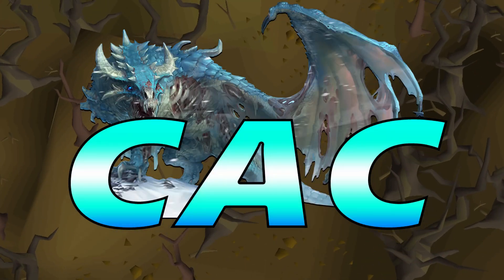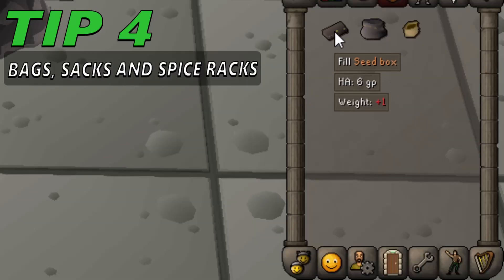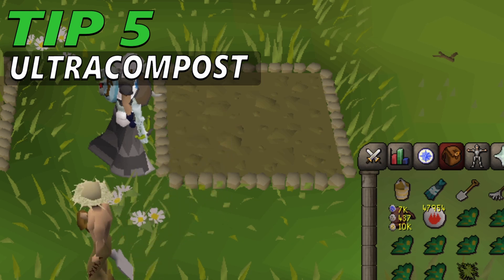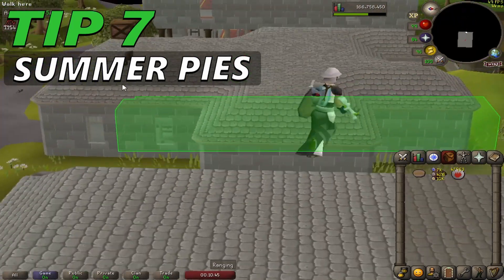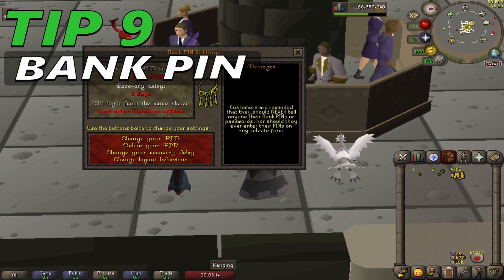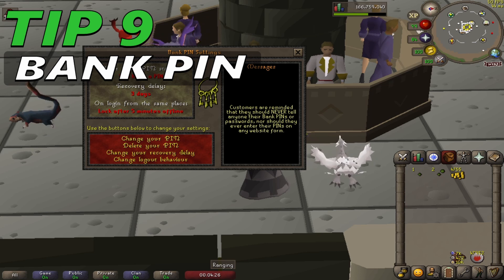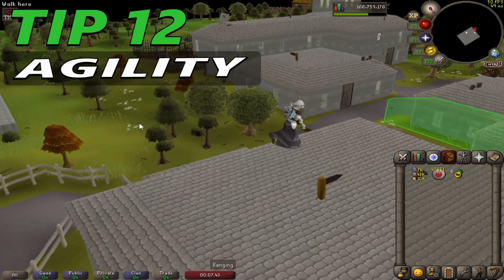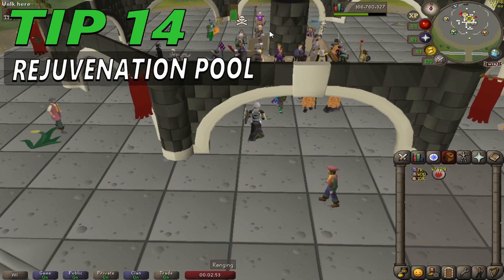OSRS TIPS & TRICKS 2020 (THE BEST TIPS & TRICKS OLD SCHOOL RUNESCAPE 2020)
Today's video includes tips and trick in old school runescape (osrs) i will be showing one of the best tips and tricks of 2020, i hope you will enjoy this video, if you do please subscribe and leave a like, thank you!

For today i have 14 old school runescape tips for you:
Tip 1 Bank Eating
Tip 2 Gracefull outfit
Tip 3 Runescape Wiki
Tip 4 Bags, Sacks and Spice Racks
Tip 5 Ultracompost
Tip 6 Notifications
Tip 7 Summer pies
Tip 8 Wintertodt items
Tip 9 Bank pin
Tip 10 Entering Bank when relogging
Tip 11 Free-for-all portal
Tip 12 Agility Level influence
Tip 13 Zmi running
Tip 14 rejuvination pool

JOIN MY FRIENDS CHAT - CAC